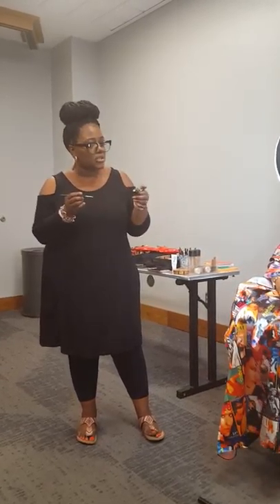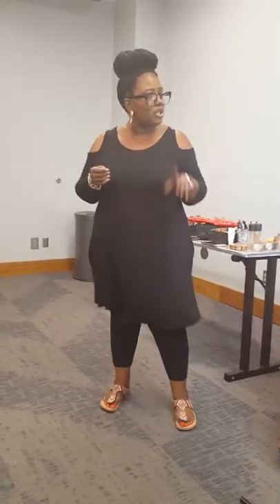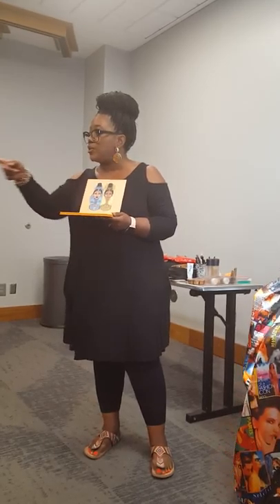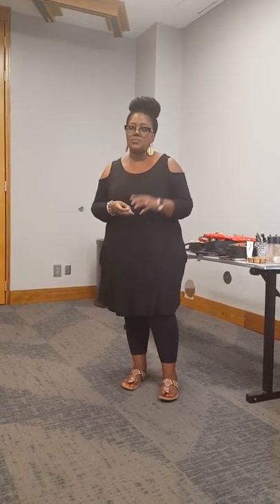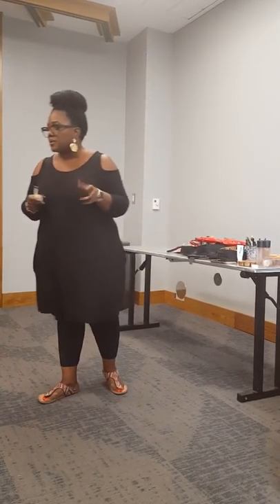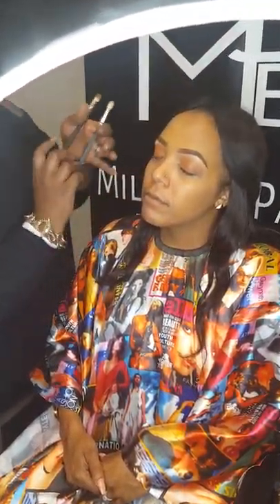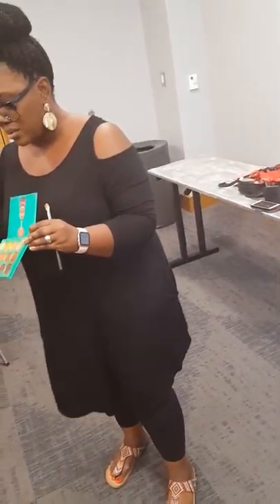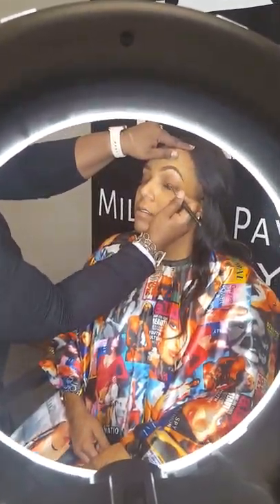Flora Pearl Inspires JUNE 2017 - MILLICENT PAYNE BEAUTY (Full 14 Min Technique Session)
Flora Pearl Inspires Network is a community outreach opportunity for women and girls of all ages to learn and share new information and build positive relationships, partnerships and networks.

for more information about The Flora Pearl Foundation.